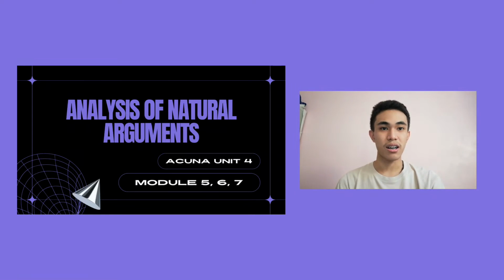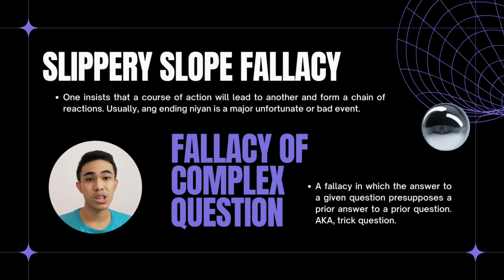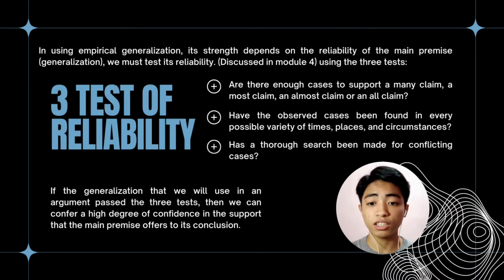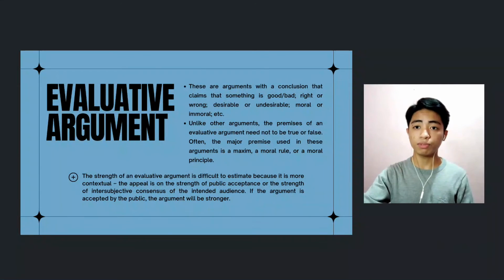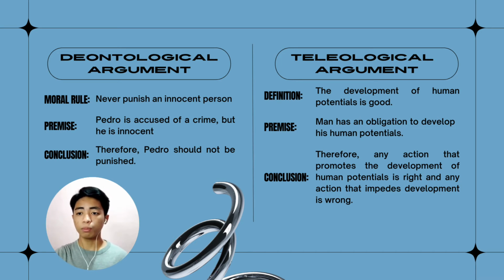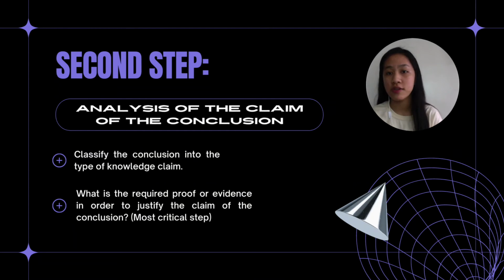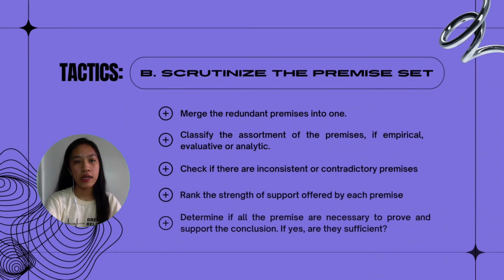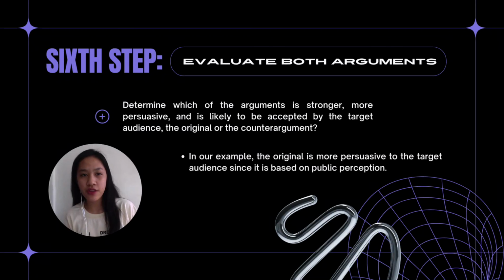Analysis of Natural Arguments (Acuña U4: M5 to M7) - Calderon, Tañola, & Valenzuela, PA Philo 1 THU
Group 10:
Angelo Calderon (THW)
Jochebed Valenzuela (THW)
Christwin Tañola (THU)

Philosophical Analysis (Acuña)
Unit 4: Analysis of Natural Arguments
Module 5: Fallacies and Counterfeit Arguments
Module 6: Theory of Appraisal for Simple Arguments
Module 7: Composing Complex Arguments